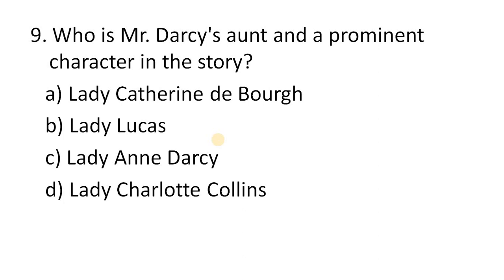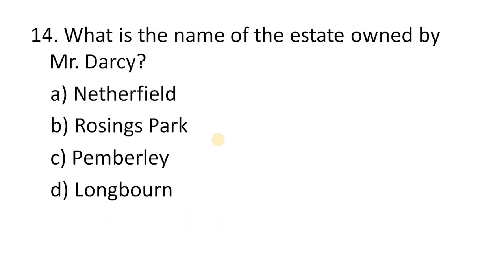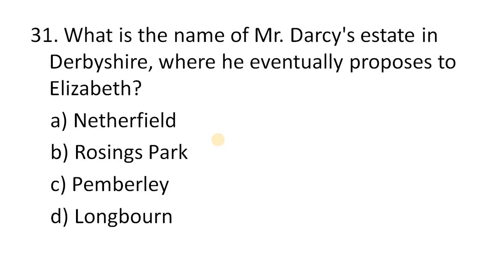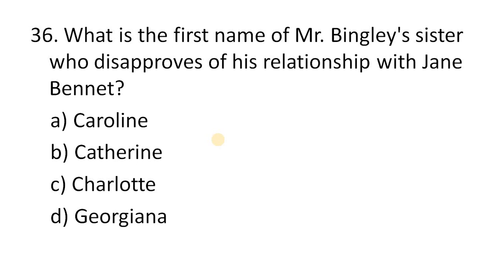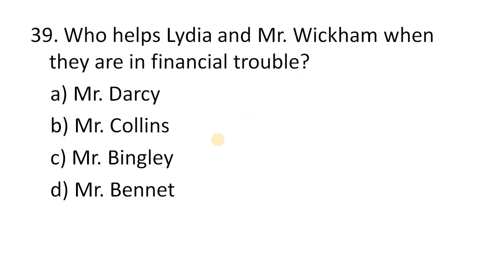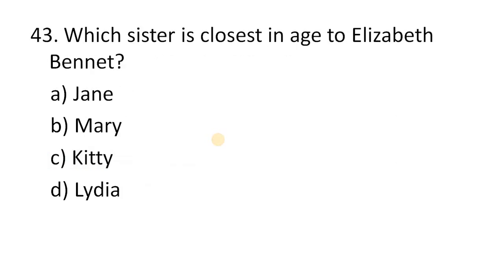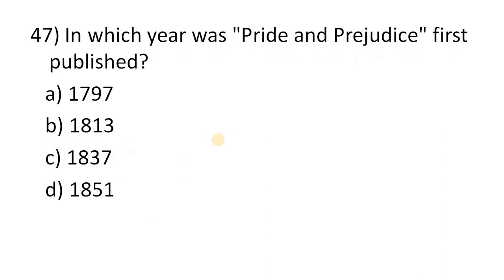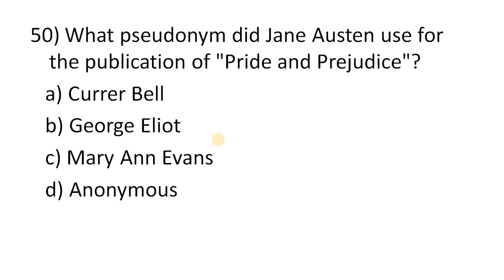Pride and Prejudice by Jane Austin || MCQ || Madrasha || SLST|| SSC|| TGT|| PGT|| NET || Novel